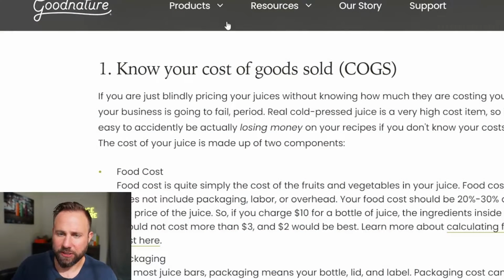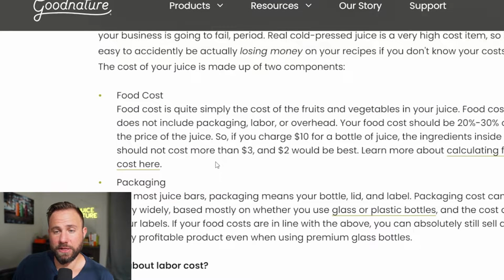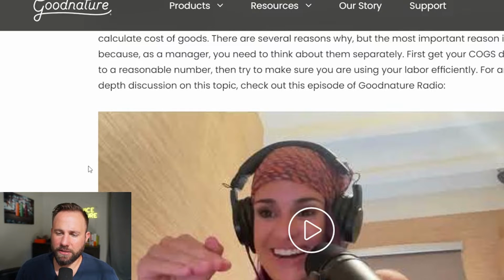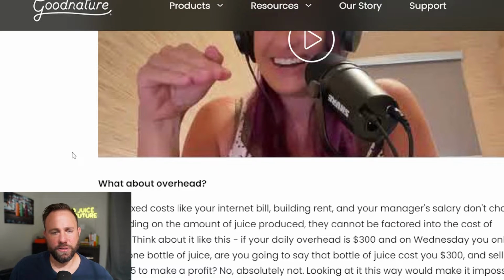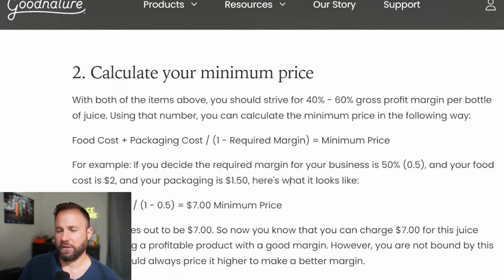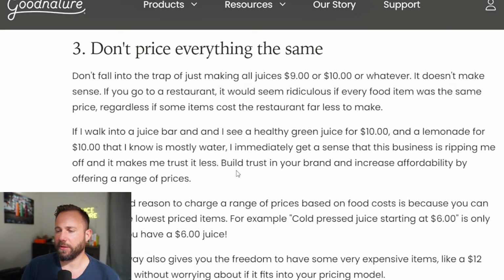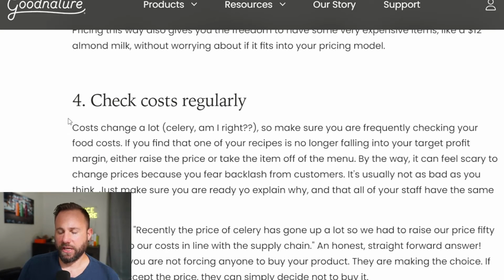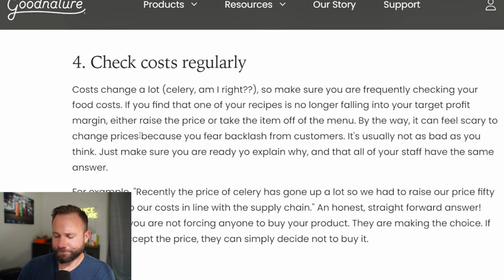What Should Cold-Pressed Juice Cost?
Pricing menu items is a complex, sometimes confusing process. Should all juices be priced the same? Should my price lower than my competitors? How much should I charge for almond milk? All these questions and more are answered in this episode of the Cold Pressed Truth.